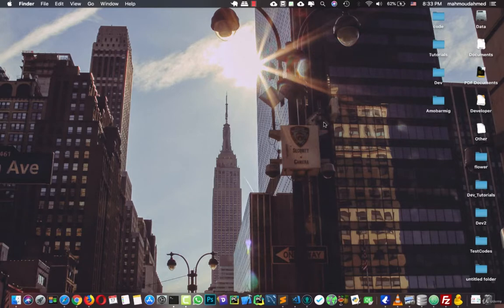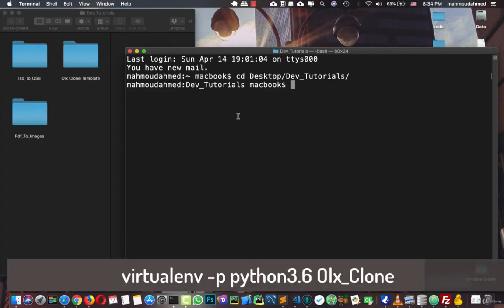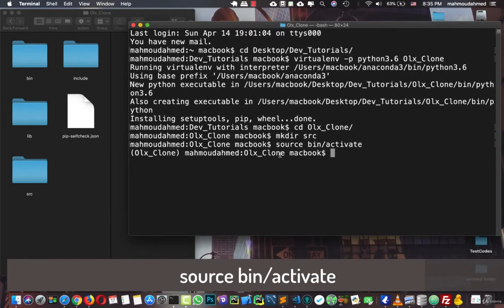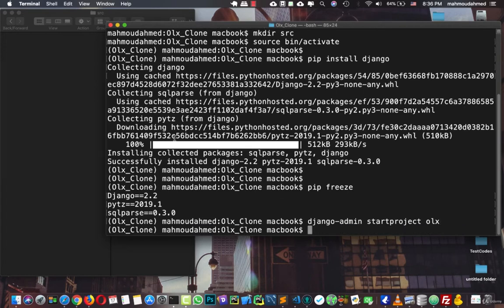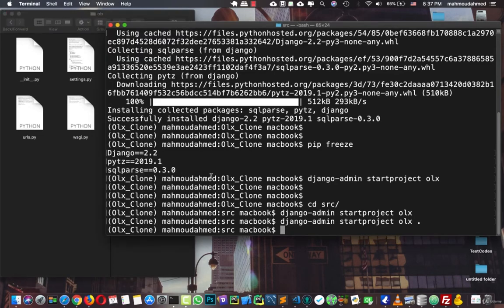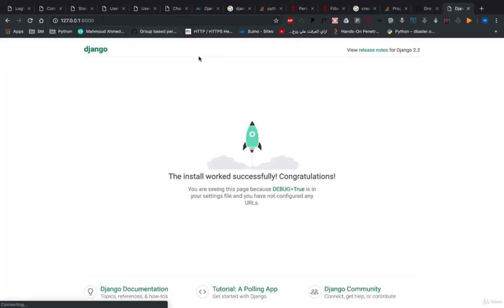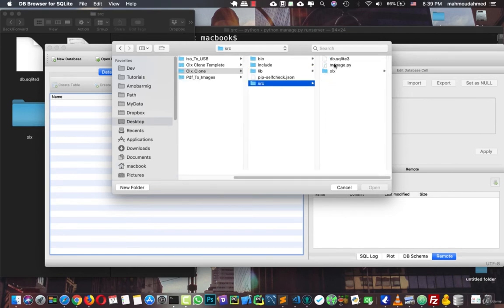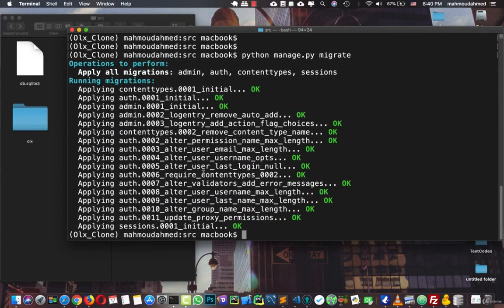Creating Our Django Project | Build OLX Clone With Python & Django